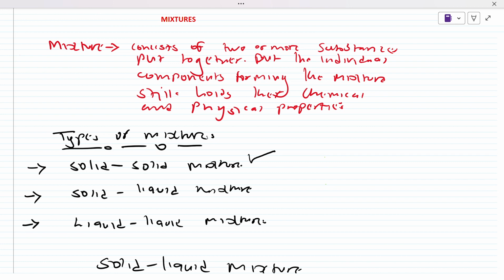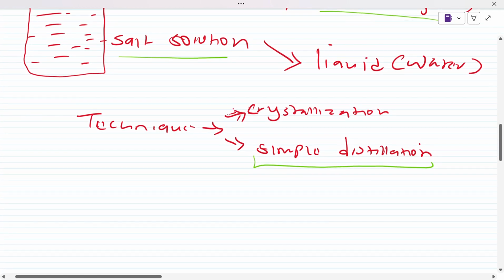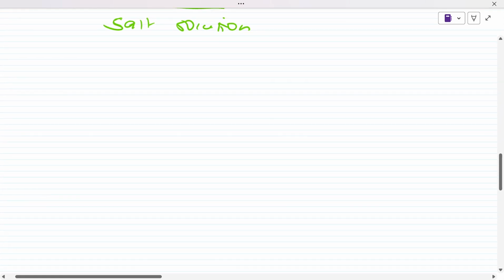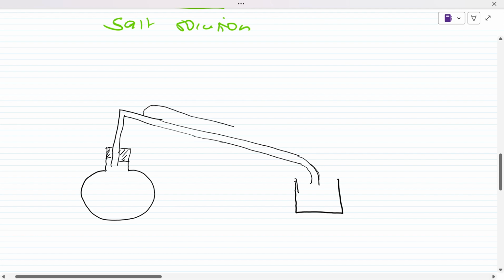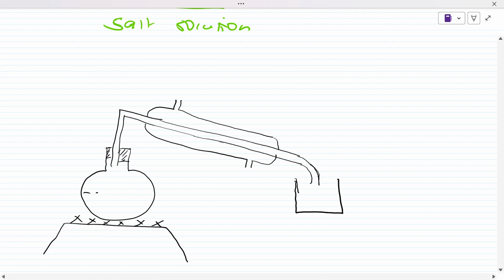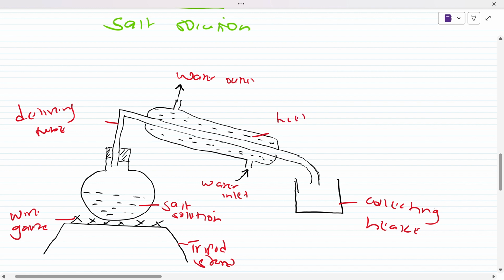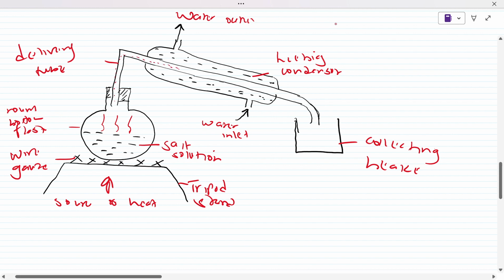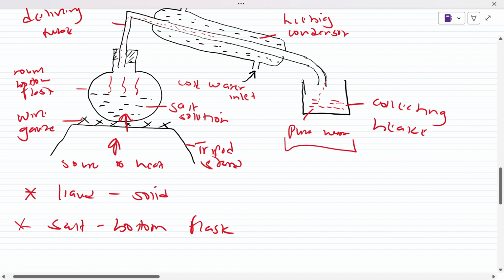SIMPLE DISTILLATION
Simple distillation is a method used to separate a liquid from a mixture based on differences in boiling points. It is particularly effective for separating a solvent from a solution. During the process, the mixture is heated until the component with the lower boiling point vaporizes. The vapor is then condensed back into a liquid in a separate container. This method is commonly used to purify water, separate alcohol from a mixture, or extract essential oils. Simple distillation is an essential technique in both laboratory and industrial settings for obtaining pure substances.